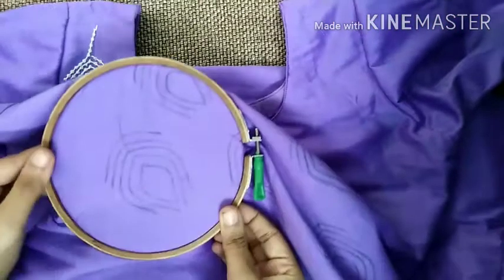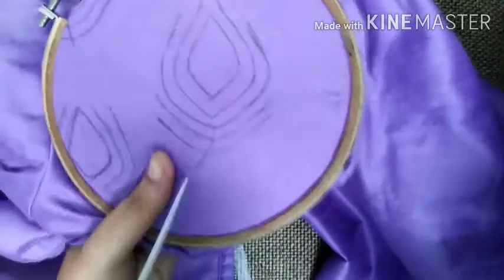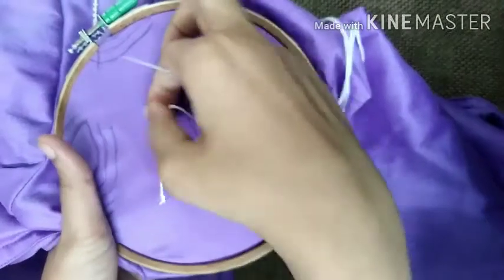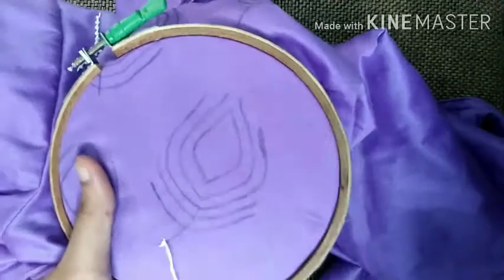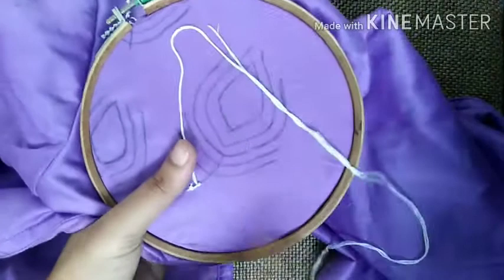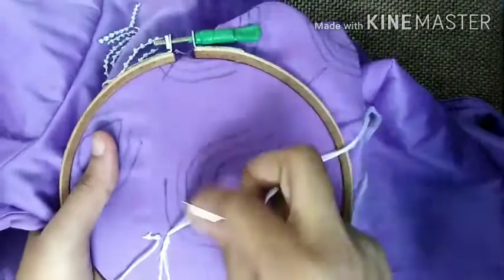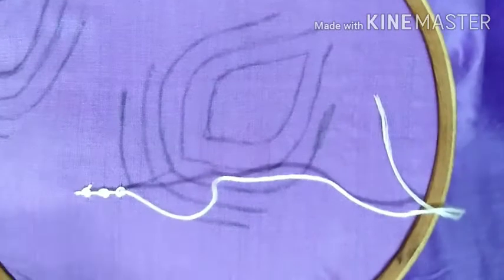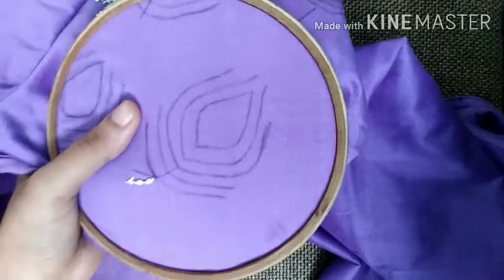YOUTUBILL ഇന്നേവരെ കാണാത്ത EMBROIDERY DESIGN//PALESTRINA STITCH / BEAD STICH/STEP BY STEP TUTORIAL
Hello Friends,
Hope you all enjoy my video. If so please
&COMMENT your feedbacks
MATERIALS REQUIRED :
ANCHOR THREAD ( 6 Strands)
NEEDLE
FABRIC GLUE
MIRROR
FRAME